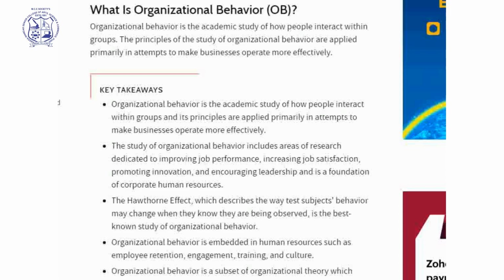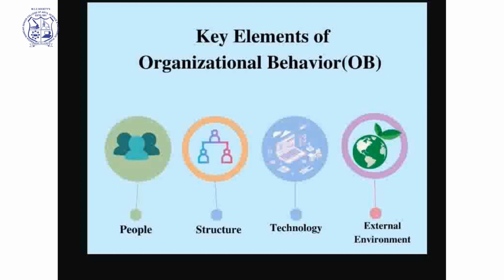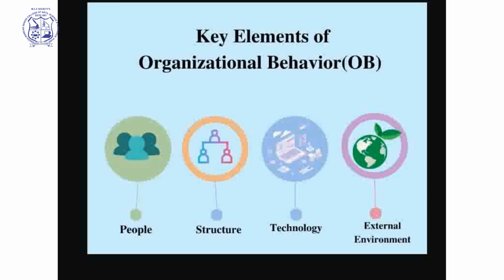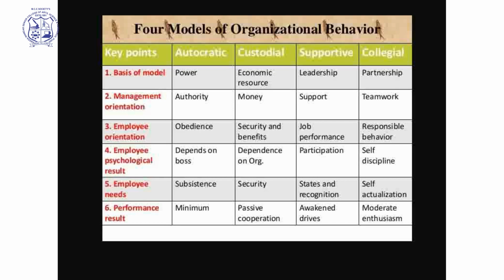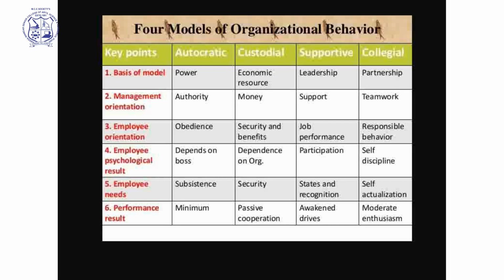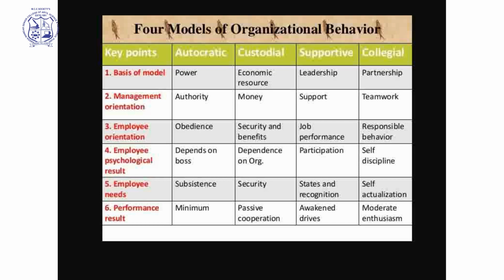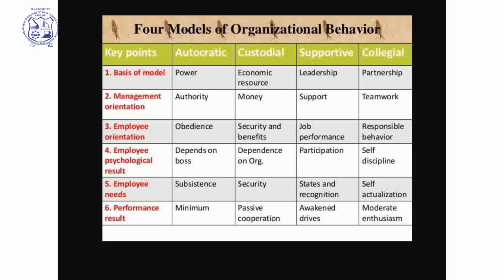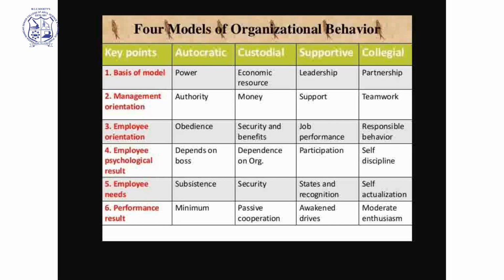Organisational Behavior Lecture 2